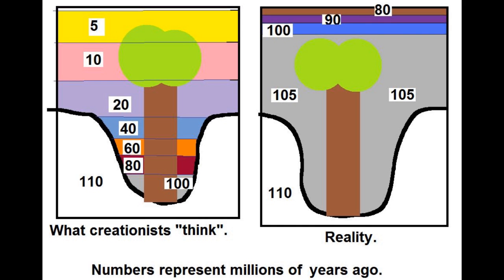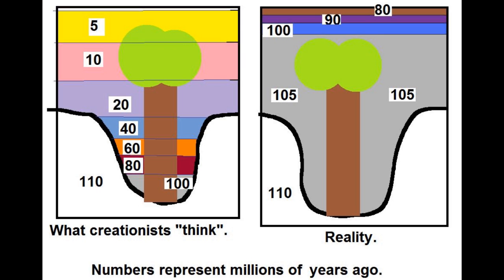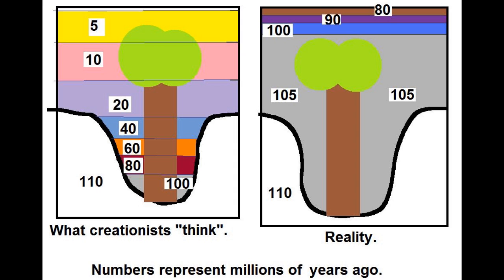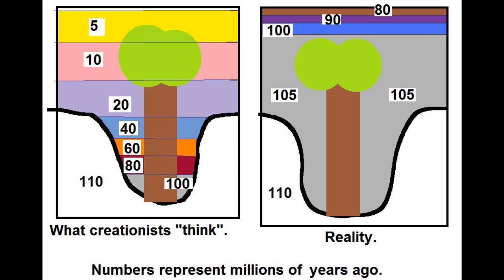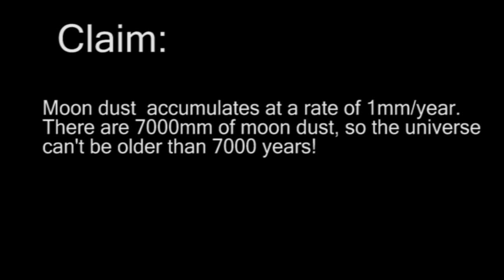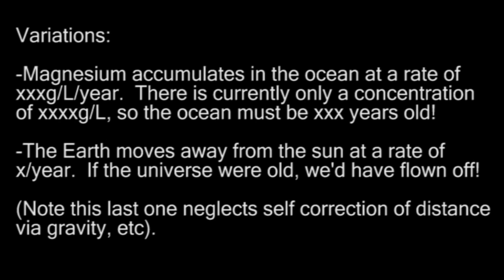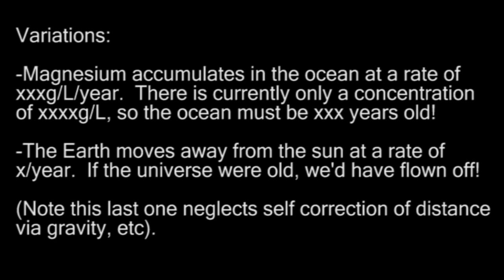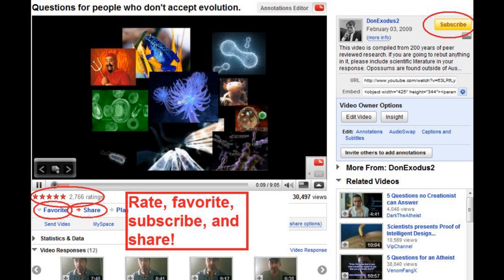Polystrate Fossils, Moon Dust, and other creationist nonsense.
Sources/links:
MacRae, Andrew, 1994. "Polystrate" tree fossils.

Birkeland, Bill, 2004, 27 Jan. Fossil soils (paleosols) at Joggins.

Matson, Dave E., 1994. How good are those young-earth arguments?